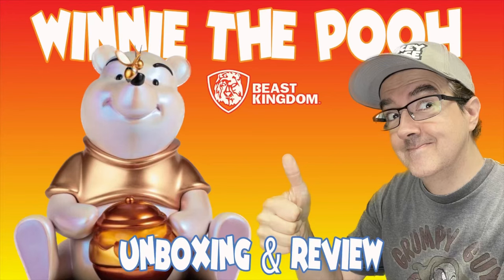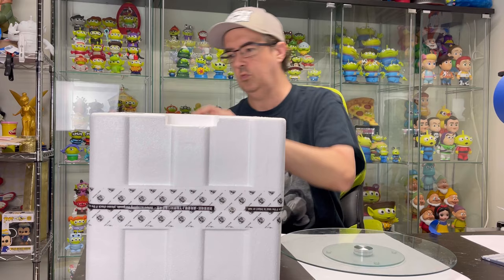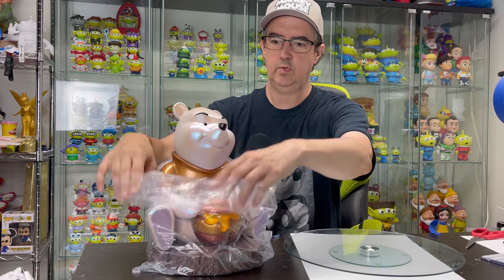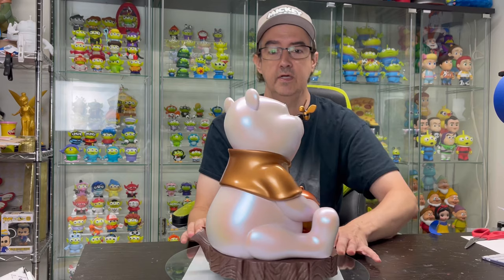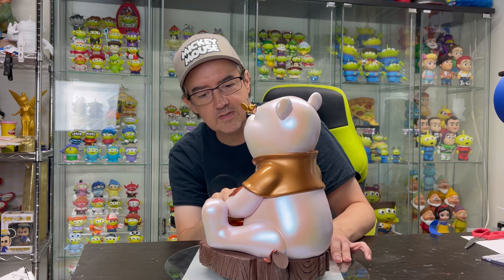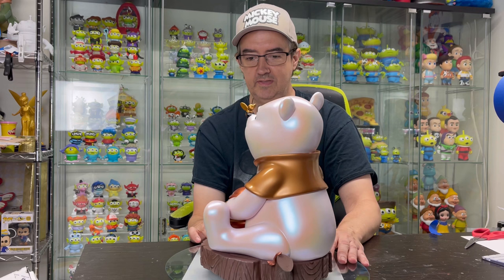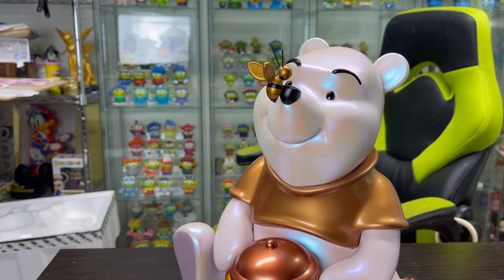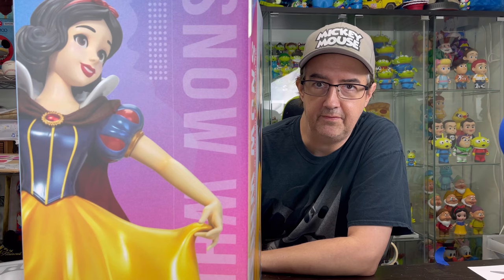Beast Kingdom Disney MC-020SP Winnie the Pooh Master Craft Special Edition Unboxing and Review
’ve been collecting Disney Big Figs for a few years now. They originally came out in the 1990s and 2000’s released by Disney. Now a bunch of different companies have a Disney license and so a lot more figures are available. Here’s one I recently added to my Disney collection from Beast Kingdom

As a huge Disney fan I love this Beast Kingdom Winnie the Pooh Disney Big Fig. It’s limited to 999 in this pearlescent paint scheme.

If you love Disney and Winnie the Pooh I highly recommend this figure

The Master Craft series of highly accurate recreations of pop-cultural icons is back with the release of a hand-made, hand-painted work of art. The MC-020SP Winnie The Pooh statue continues the collection of Disney-related releases with professional-grade painting and a focus on fine details as well as a stand designed like a tree.

Product Measurements:

Approx. 10.45 inches wide x 9.25 inches deep x 12.6 inches high (W26.5cm x D23.5cm x H32cm)

Song: Ice & Fire
Artist: King Canyon